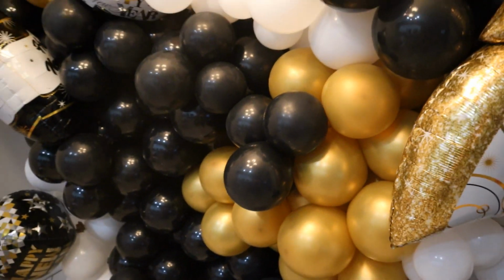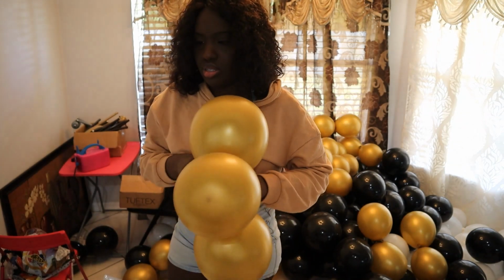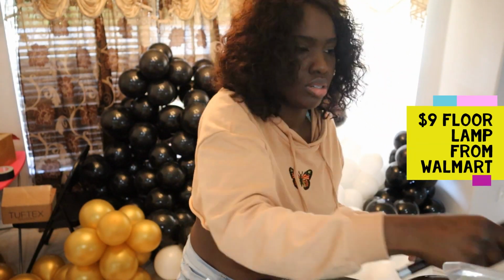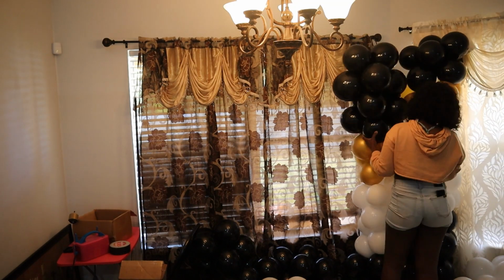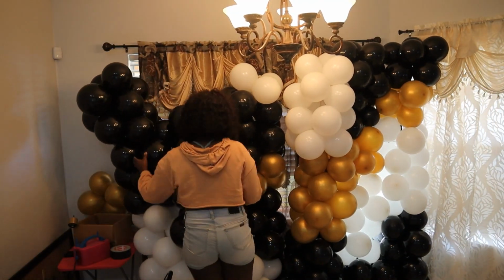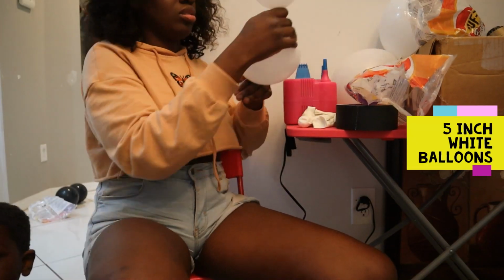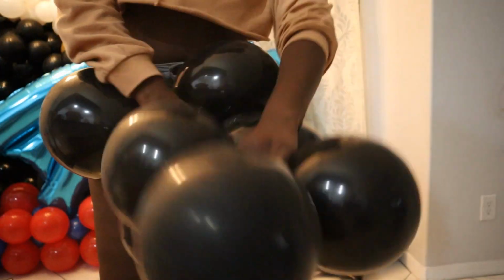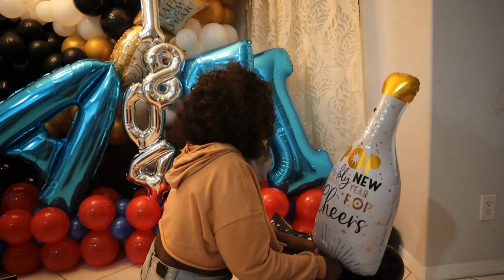At Home New Year Decoration Ideas: TUFTEX BALLOON: DIY Black and Gold Balloon Wall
Happy New Year! In this DIY New Years Eve Decorations Tutorial, see how I put together this black and gold balloon wall for less than $50!! Using TUFTEX balloons, this is an affordable new year decoration tutorial that will wow your guests WITHOUT breaking the bank.

Materials-
Tuftex:
100 11inch white balloons
100 11inch gold balloons
200 11inch black balloons

gold 260 balloons
New Year Balloons
Electric Balloon Pump
5 inch white balloons

Walmart:
2x Floor Lamp Stands